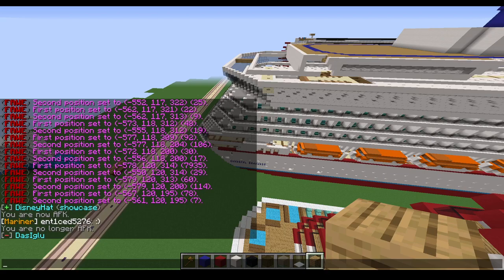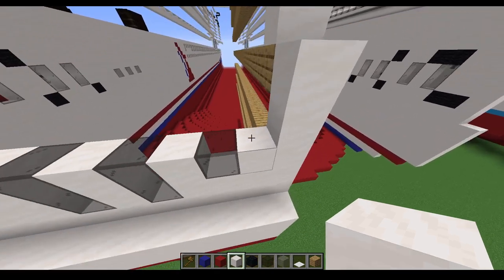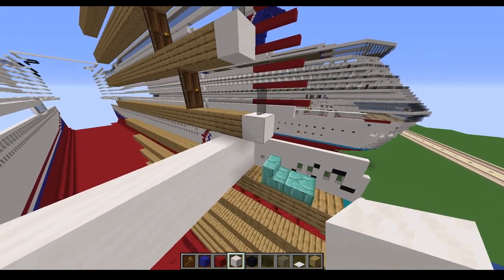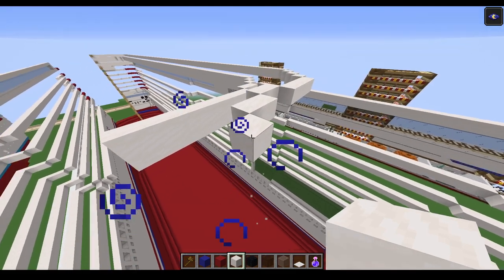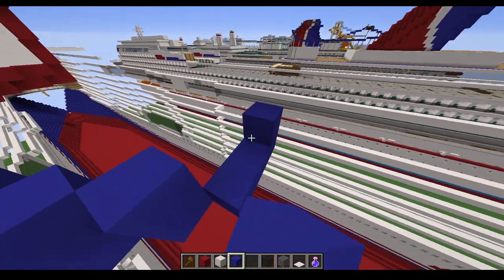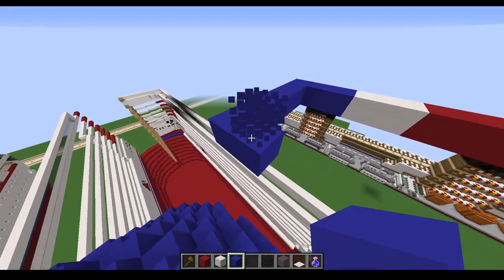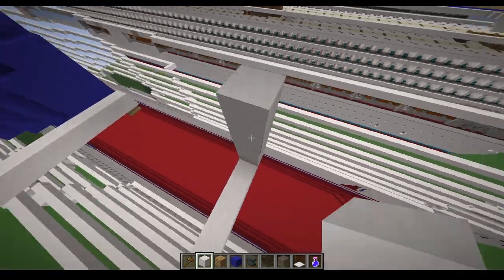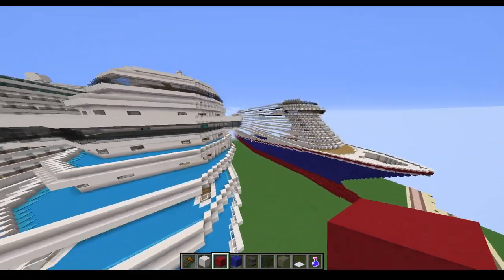How to build Mardi Gras in Minecraft! | Part 4- The Stern and Funnel.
This is part 4 of how to build Mardi Gras in Minecraft. I hope you all enjoy and are able to make it through successfully. Let me know if there are any issues.